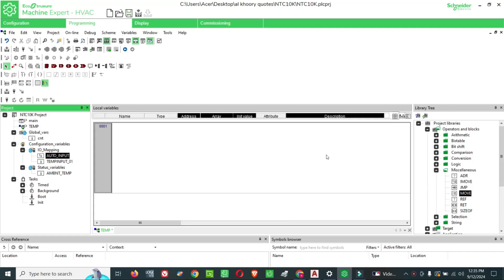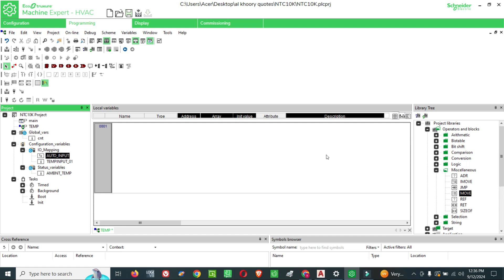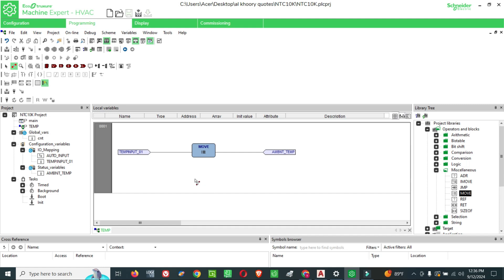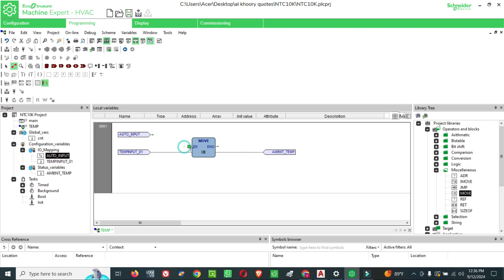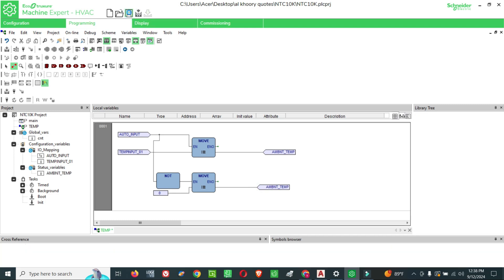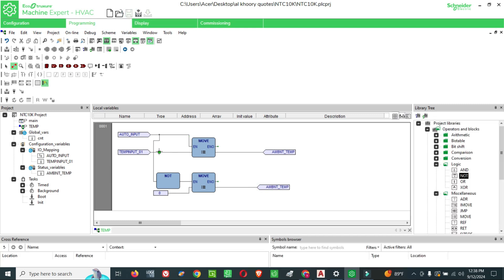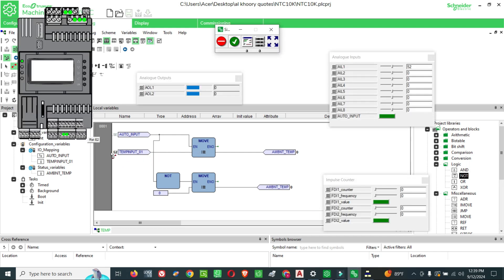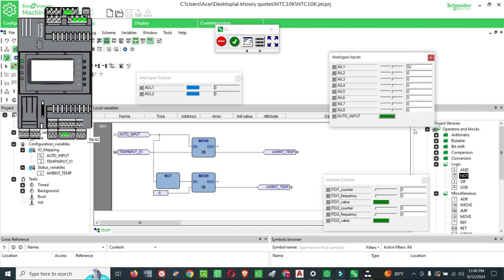How to control MOVE BLOCK with Digital Input? SCHNEIDER- M172 PLC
IN THIS VIDEO WE HAVE SHOWN HOW TO CONTROL move BLOCK WITH DIGITAL INPUT